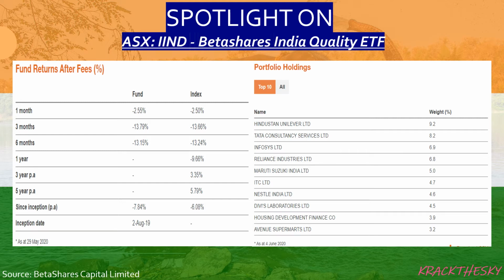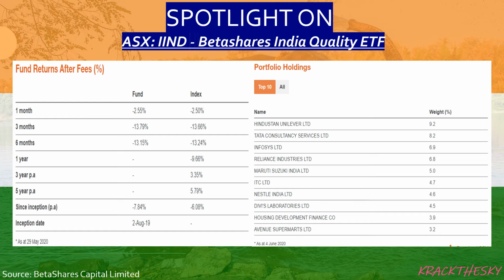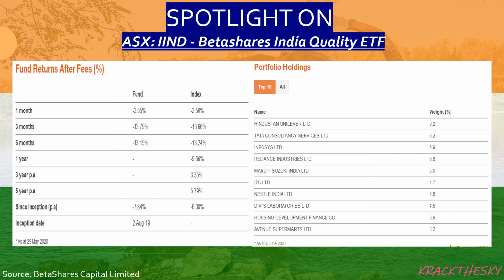ETF SPOTLIGHT REVIEW BetaShares India Quality ETF ASX:IIND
India, is it worth investing in emerging economies using an ETF listed on the ASX? With this ETF investors can get exposure to one of the fastest-growing economies in the world, with future growth potential underpinned by strong structural fundamentals. BetaShares India Quality ETF holds a portfolio of the top Indian companies ranked by quality score. The fund has a quality-based approach seeks to better exploit the inefficiencies in India’s share market. Check out the ETF Spotlight Review show were I review the BetaShares India Quality ETF.

The Spotlight Is On:
BetaShares India Quality ETF ASX:IIND

The Fund aims to track the performance of an index (before fees and expenses) that provides exposure to a diversified portfolio of high-quality Indian companies

You should consider seeking independent legal, financial, taxation or other advice to check how the information relates to your unique circumstances. Scott Ferguson is not liable for any loss caused, whether due to negligence or otherwise arising from the use of, or reliance on, the information provided directly or indirectly, by use of this video.